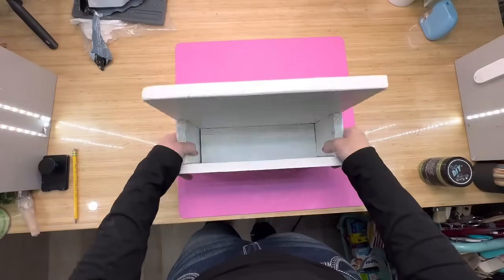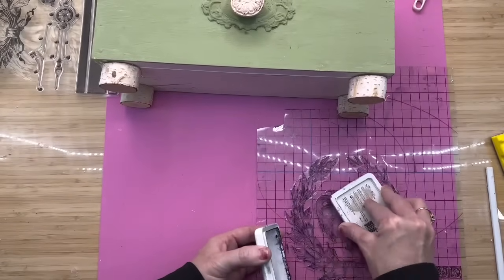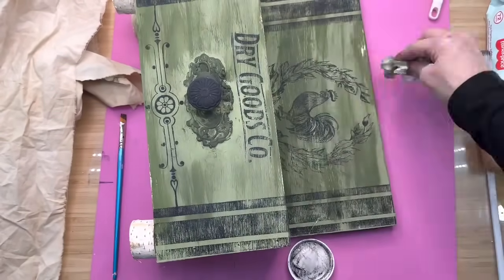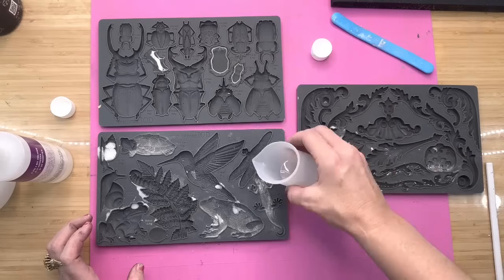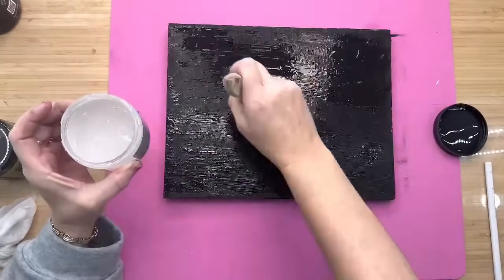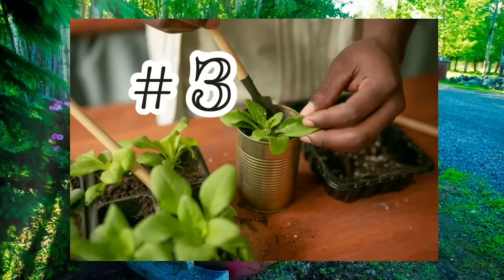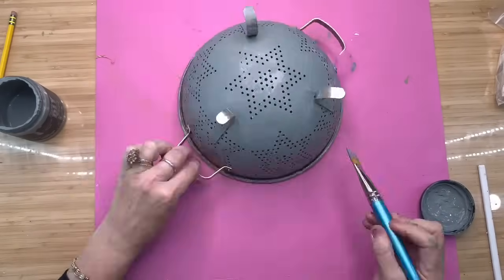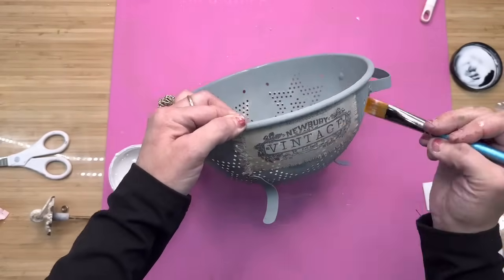Unique Diy planter ideas using the new 2024 IOD spring collection! Must see**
Diy Planters using the spring IOD collection 2024

Tell her krafty Kathy sent ya

My Amazon
As an amazon affiliate- I make a small commission from qualified links and sales- this is at NO extra cost to you- but it does help support my channel, thank you!